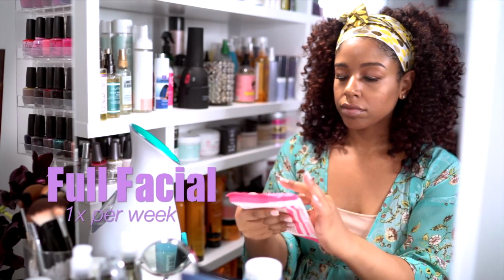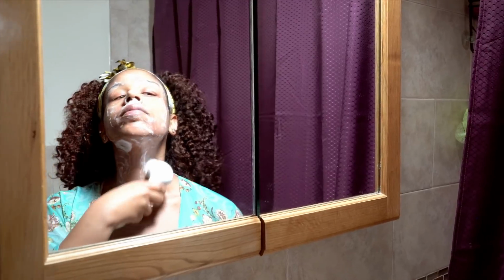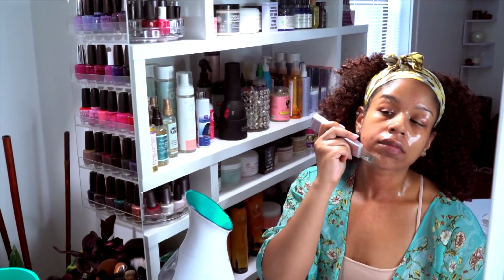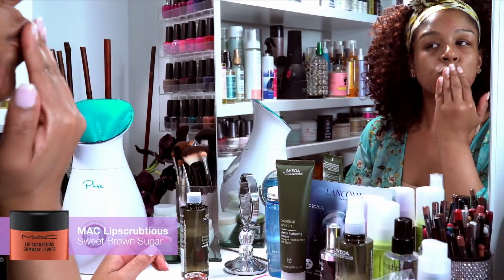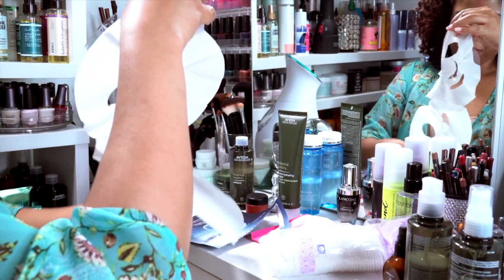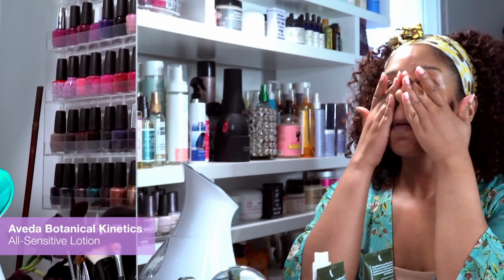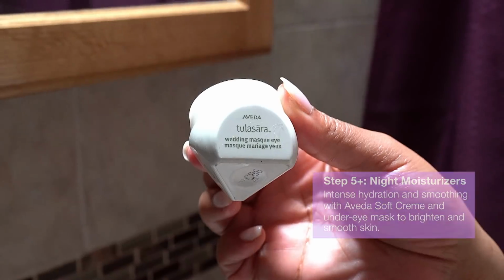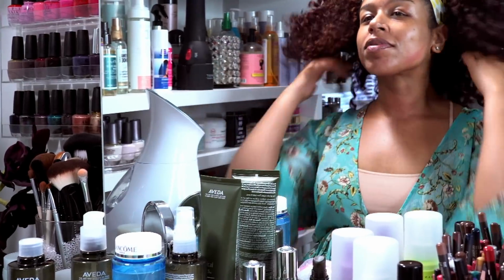My Updated Skincare Regimen: Treatment + Daily Care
In this tutorial I show you my updated, full skin care routine with facial steps and day to night care. I have been building this regimen for the past three years and will continue to evolve it to fit my skin's needs. Through consistency and quality products and tools I have been able to keep my skin hydrated, clear, glowing and smooth.

NOTE: This is intended to show MY regimen as an example of a skin care routine. The content here is in no way is a substitute for in-person professional evaluation or medical advice and is not intended to serve as a diagnosis or suggested course of action.